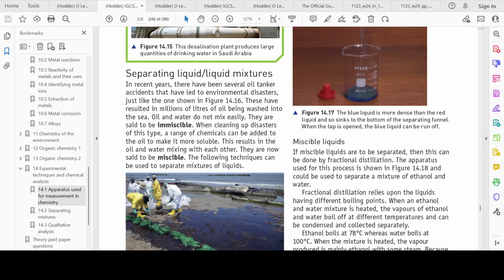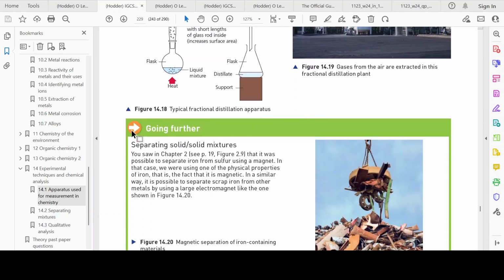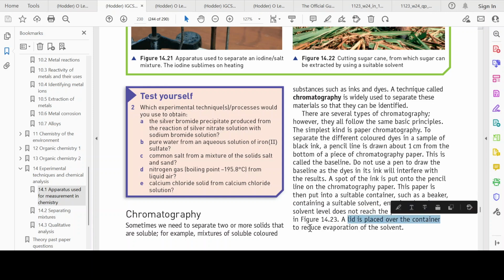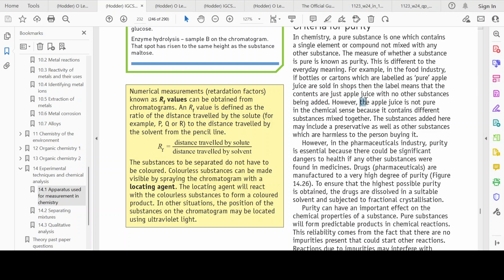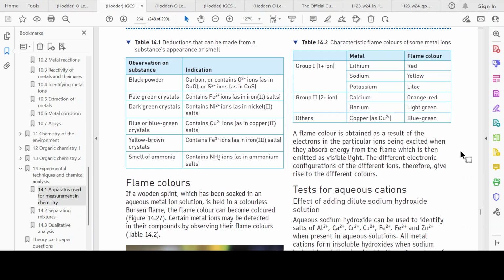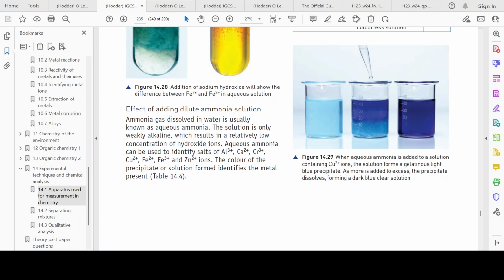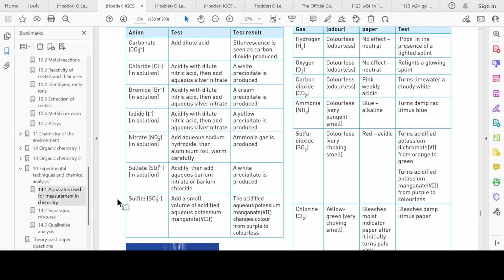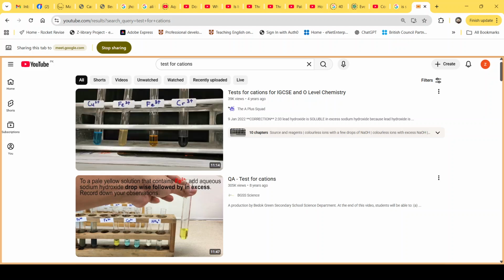Chemistry - IGCSE/ O Level - Session 2025-26 - Class # 37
Experimental techniques & Chemical Analysis - Separating liquid/liquid mixtures, Qualitative analysis.